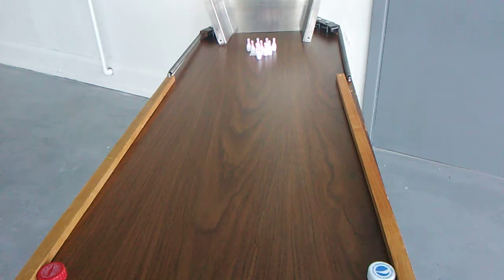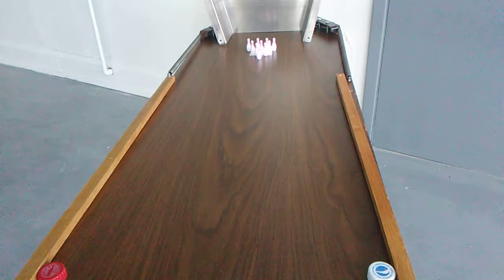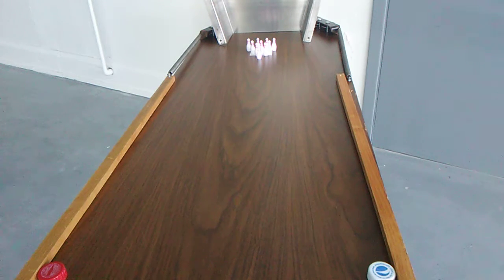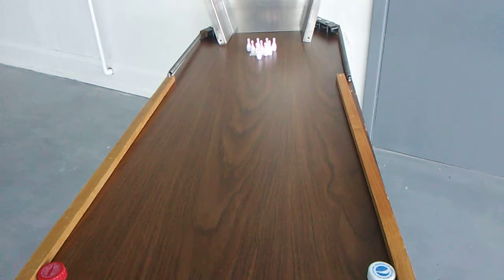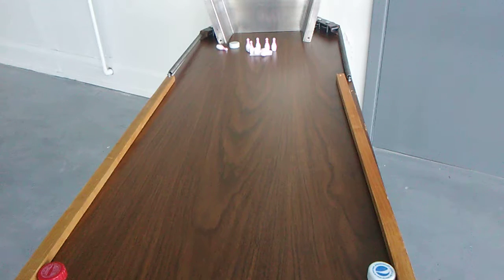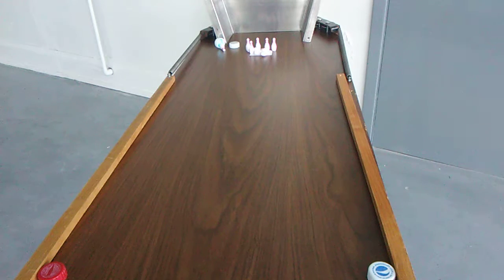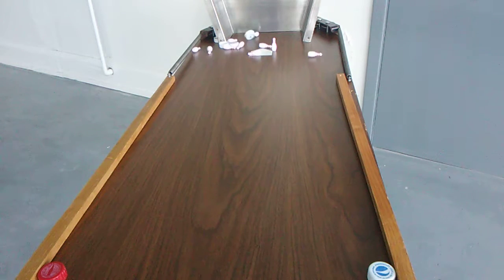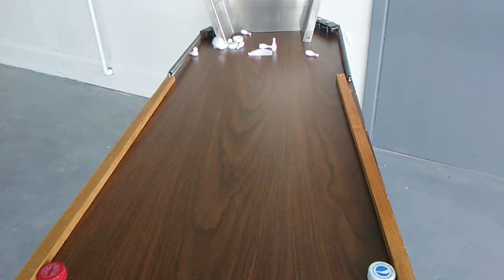[Part 2] HURAKA Bowling "table game" (experiment)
Test Fail?

Successful conclusion.